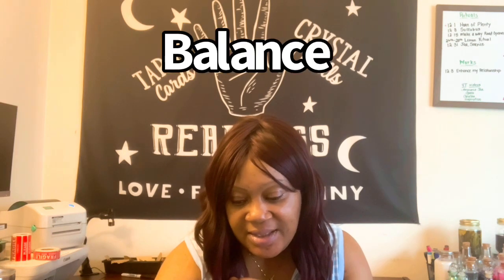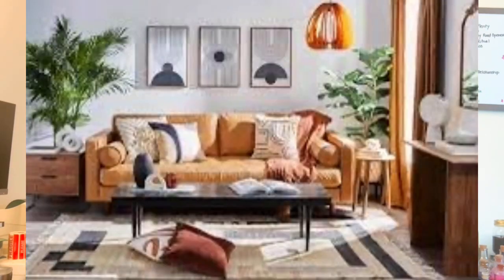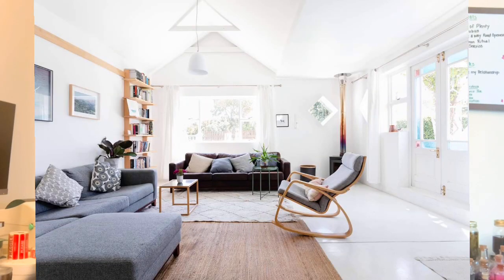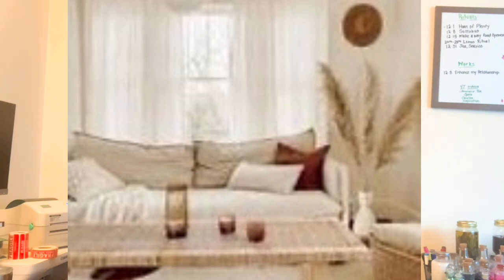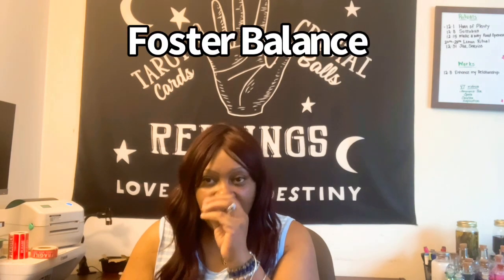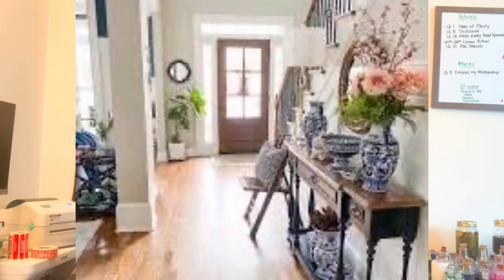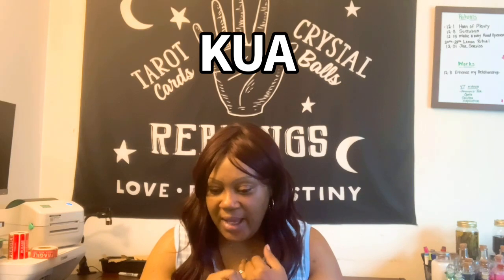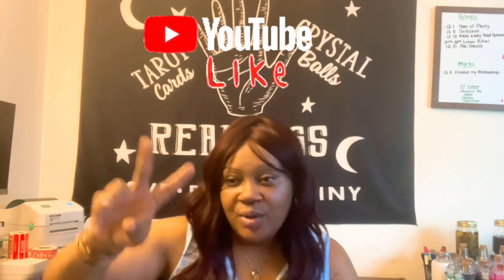BALANCE WITH LADY VASORI FOCUSING ON THE LIVING ROOM IN YOUR HOME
IF YOU NEED GUIDANCE ON CLIENT WORKS PLEASE BOOK A GUIDANCE CONSULTATION